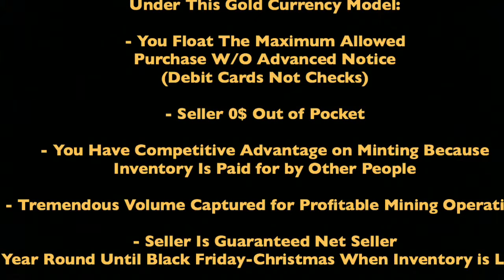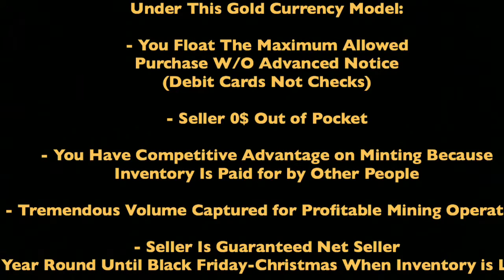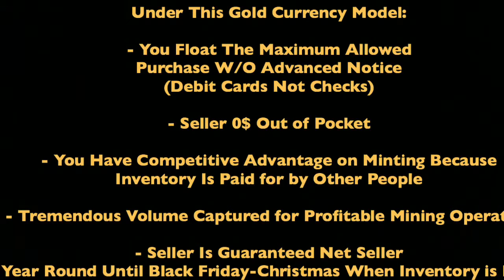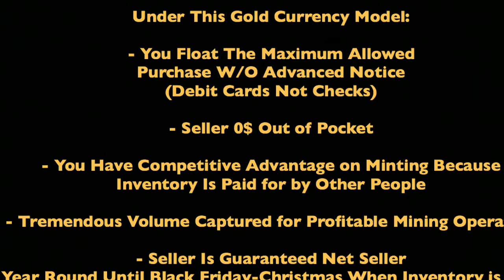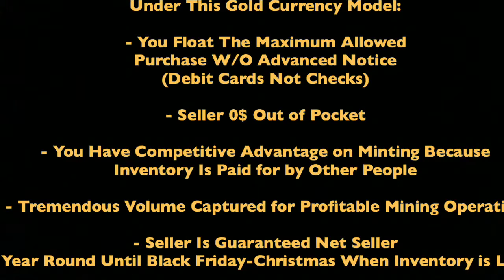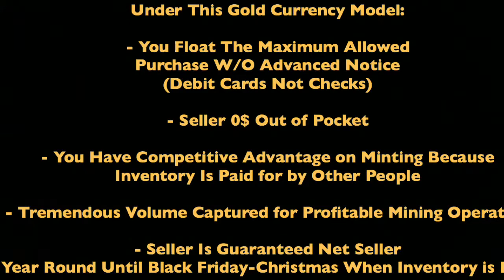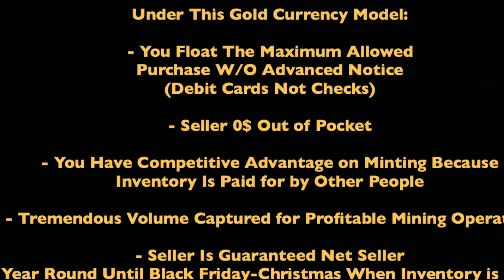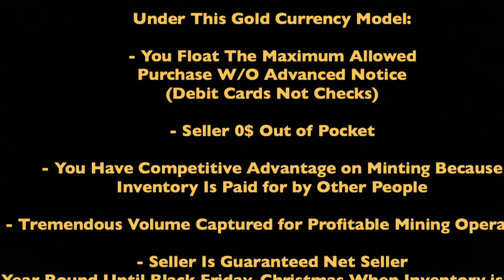More Competitive Advantages of The Gold Currency Model